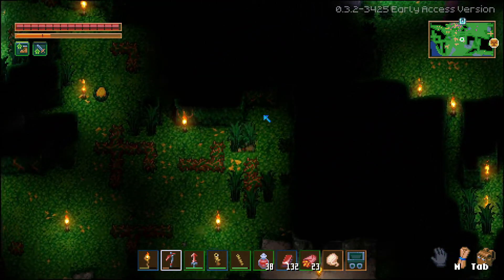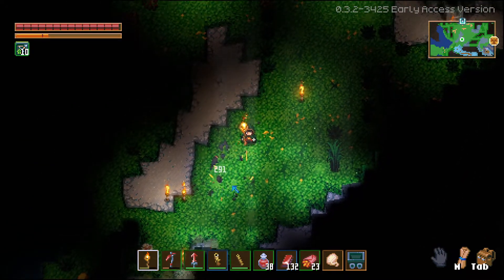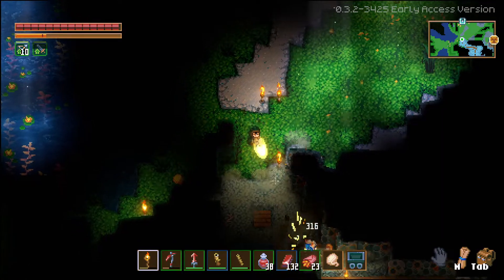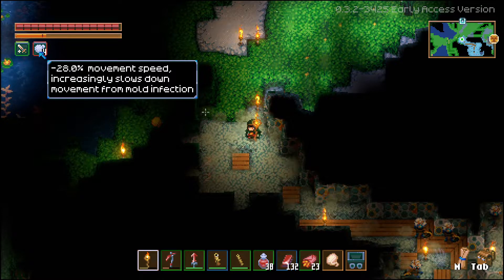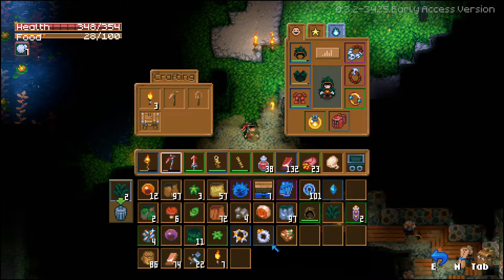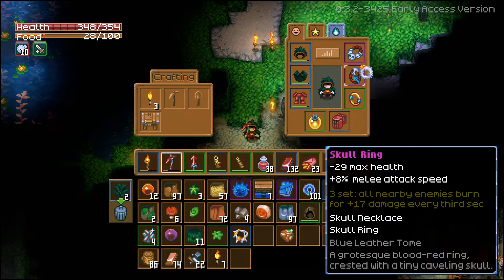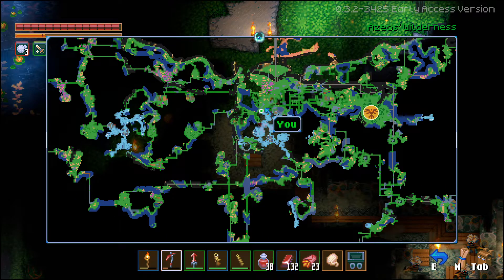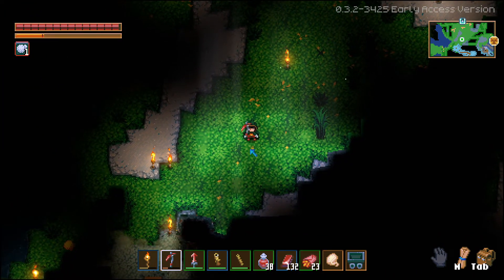How To Walk on Mold - Core Keeper Mold Turf - How to Walk on Mold in Core Keeper - Core Keeper Mold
How To Kill Ghorm The Devourer - Core Keeper Ghorm The Devourer Fight - Core Keeper Bosses

How To Kill Glurch The Abominous Mass - Core Keeper The Abominous Mass Fight - Core Keeper Bosses

Core Keeper Starting Ep 1

Core Keeper Blind Playthrough - Ep 1